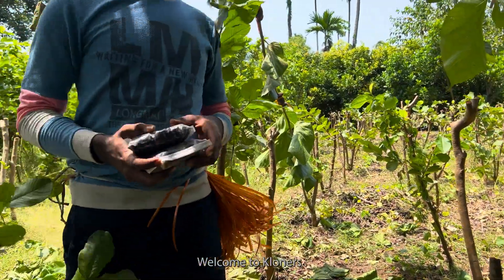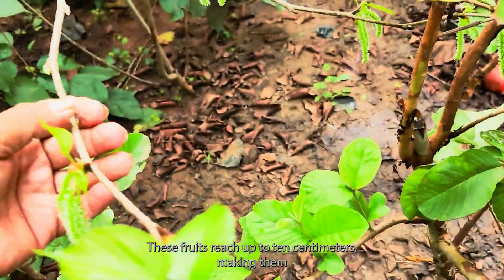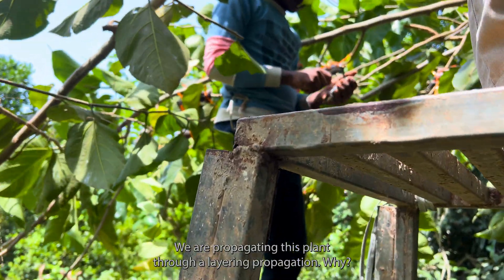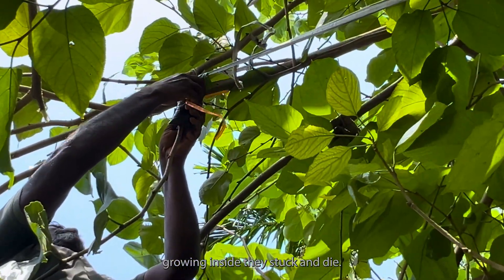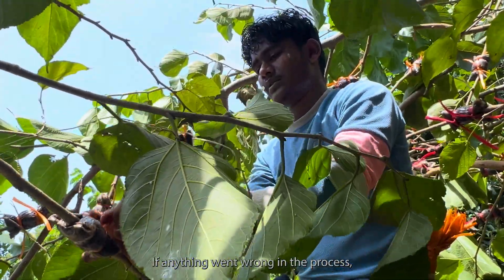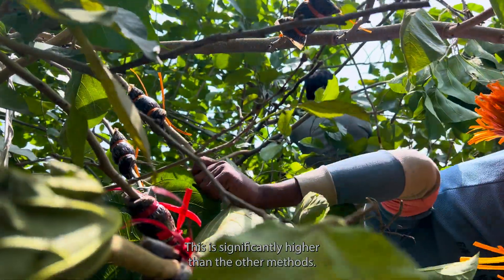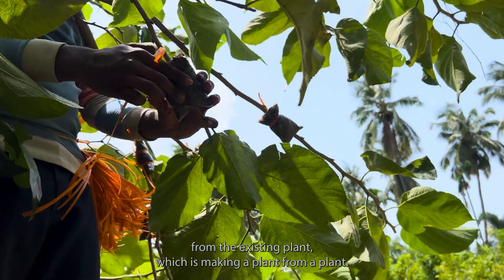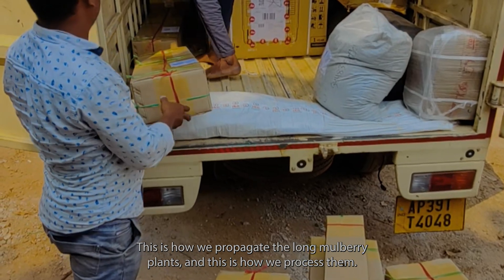Why Long Mulberries FAIL from Cuttings — And What Really Works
The ONLY Method That Actually Works for Long Mulberries (99% Success!)

Are you struggling to propagate Long Mulberries (also known as Pakistan Mulberry, Himalayan Mulberry, or Tibetan Mulberry)? You're not alone! Cuttings often fail—but there's one method that gives nearly 100% success: Air Layering.

In this video, we demonstrate how we used air layering on our 6-year-old Long Mulberry tree and successfully propagated 150–200 new plants. This variety has hard, thick stems, making cuttings unreliable—but with the right technique and the help of KLONER'S Rooting Gel (10,000 & 20,000 PPM), we’ve cracked the code!

Highlights:

📏 Fruit length: up to 10 cm
🍬 Sweetness: 20–22° Brix (TSS)
🌱 Method: Air Layering using KLONER'S Gel
✅ Result: ~99% rooting success
📦 Plants ready to ship across India
If you have a Long Mulberry tree or want to grow this delicious variety in your garden or nursery, try this method—it works!

✅ Kloners Rooting Gel — Proven by Science, Trusted by Growers!

For more scientific plant propagation techniques using rooting hormones.

📷 Instagram & Facebook: @KlonersRootingAids